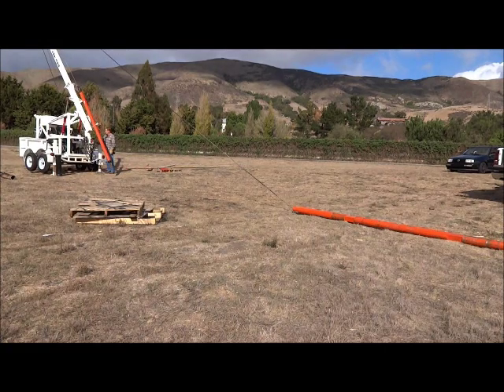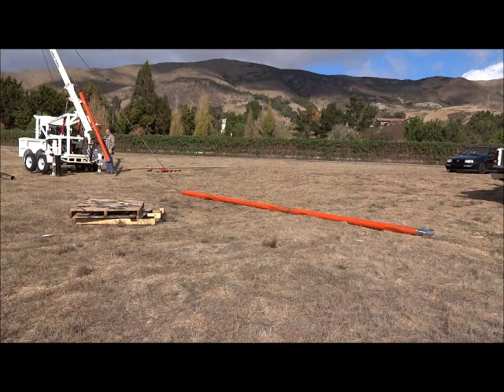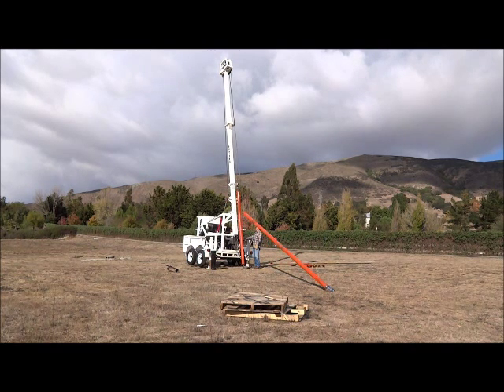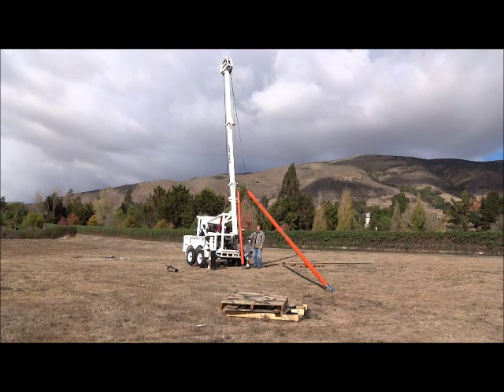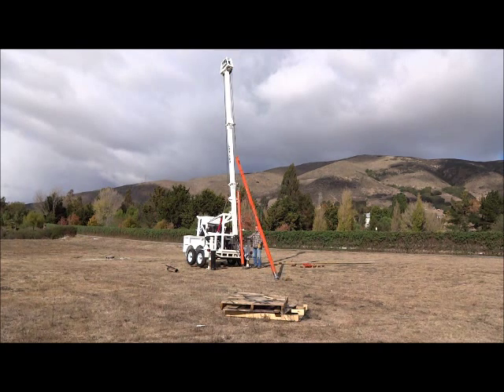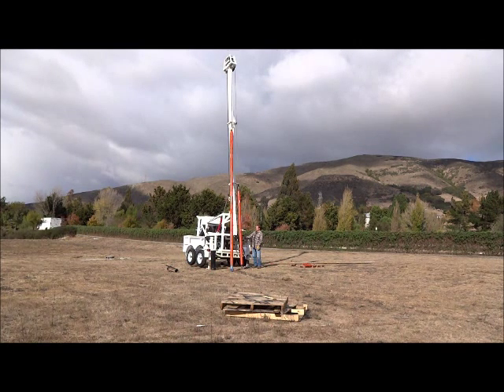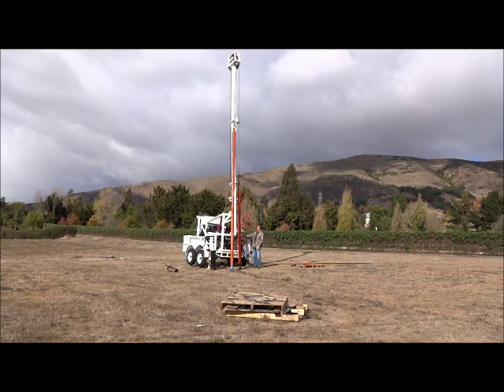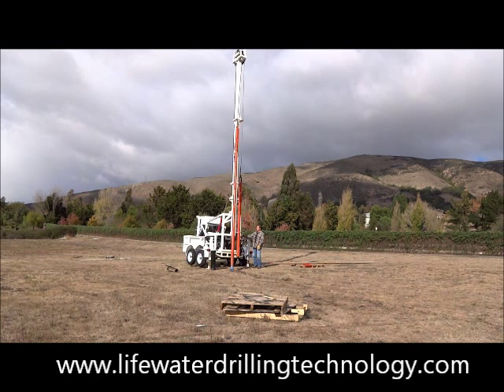Installing a drill stem on a cable tool drill rig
Shows how to safeley raise the drill stem on a new installation